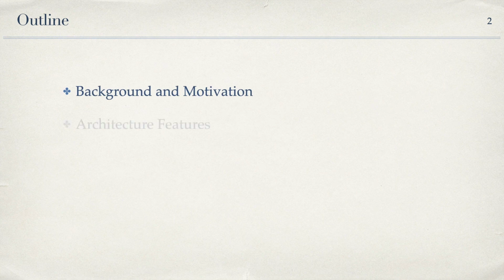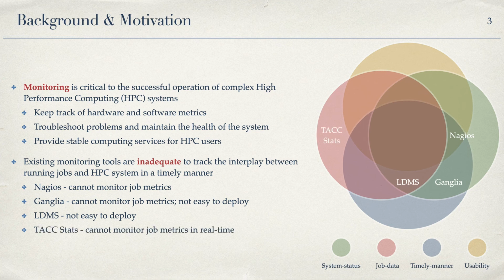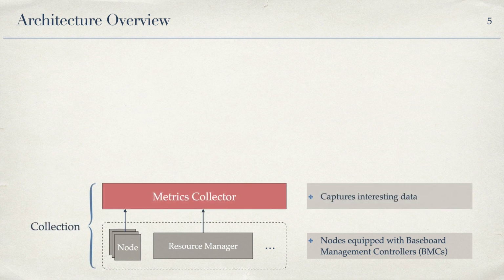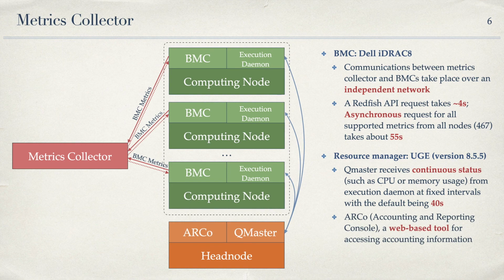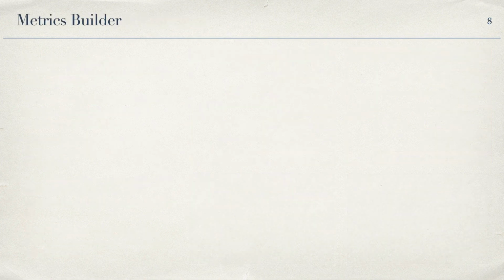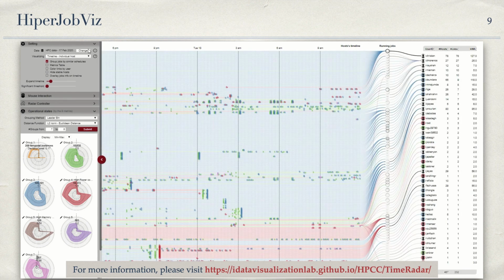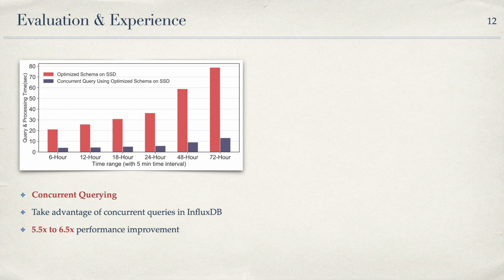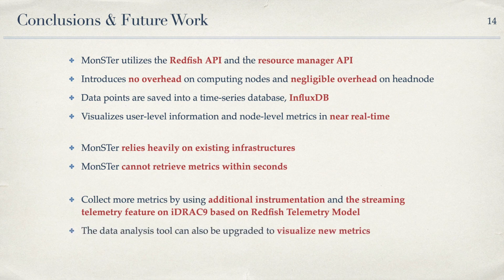MonSTer: An Out-of-the-Box Monitoring Tool for High Performance Computing Systems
In this video, we introduce MonSTer, an “out-of-the-box” monitoring tool for high-performance computing platforms. MonSTer uses the evolving specification Redfish to retrieve sensor data from Baseboard Management Controller (BMC), and resource management tools such as Univa Grid Engine (UGE) or Slurm to obtain application information and resource usage data. Additionally, it also uses a time-series database (e.g. InfluxDB) for data storage. MonSTer correlates applications to resource usage and reveals insightful knowledge without having additional overhead on the application and computing nodes. This paper presents the design and implementation of MonSTer, as well as experiences gained through real-world deployment on the 467-node Quanah cluster at Texas Tech University’s High Performance Computing Center (HPCC) over the past year.